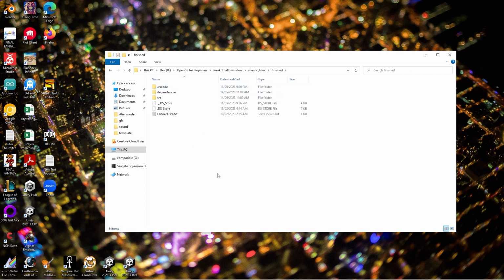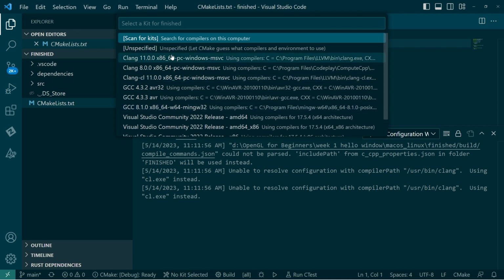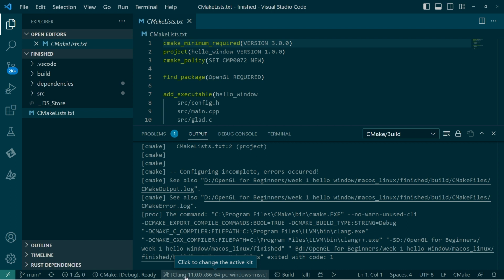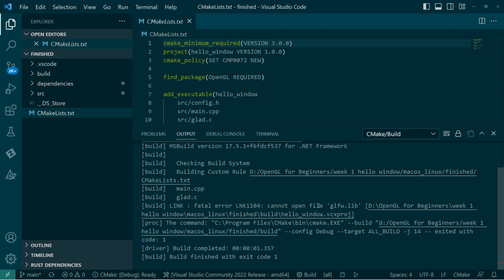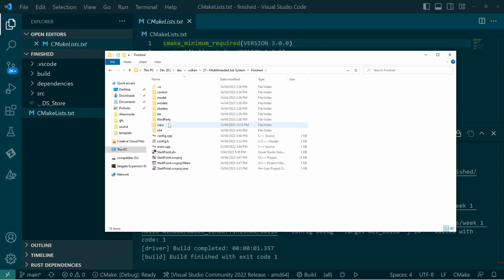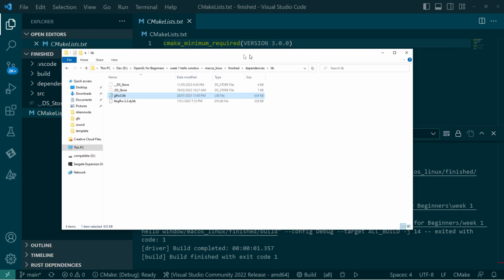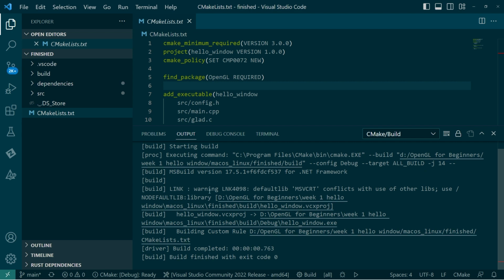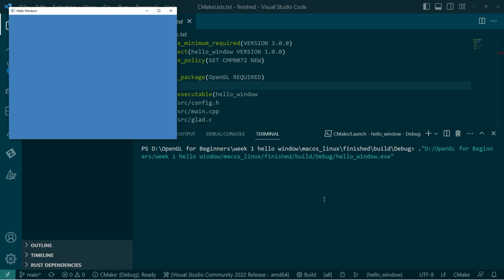Hacking a cmake project to run on Windows